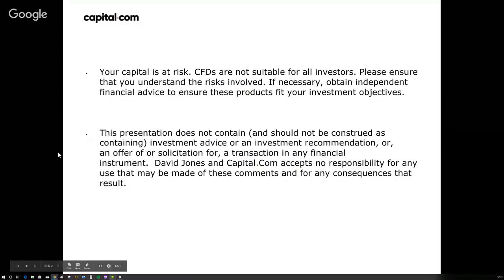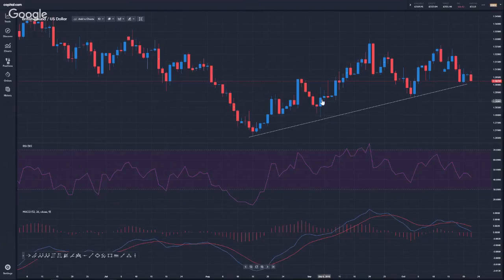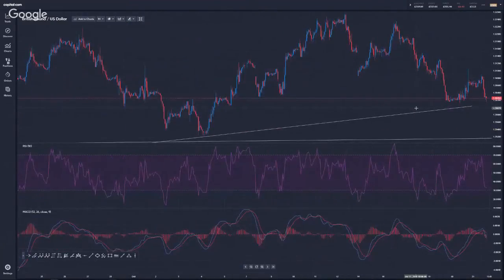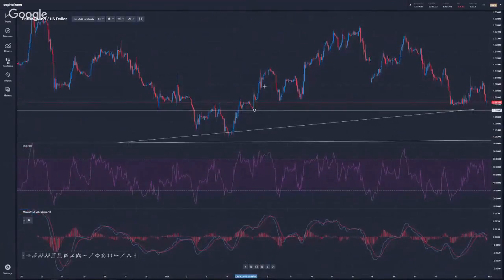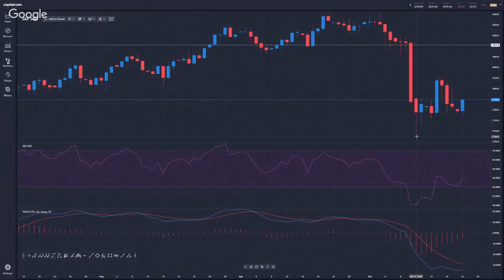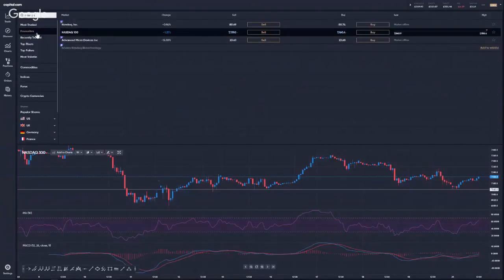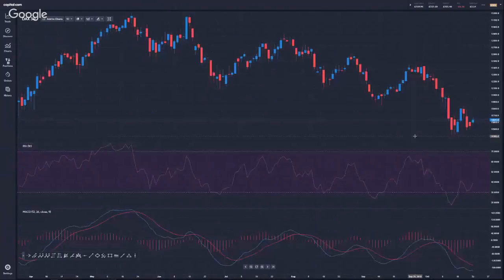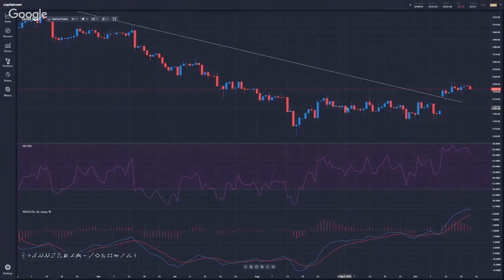Market Outlook with David Jones